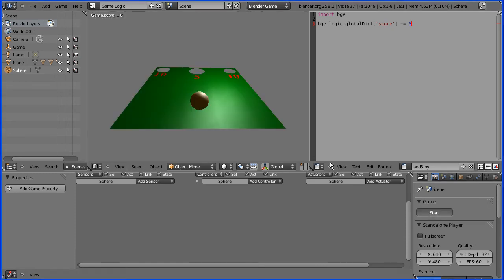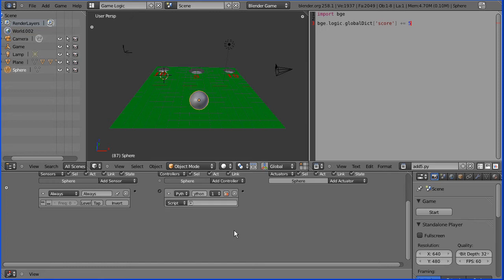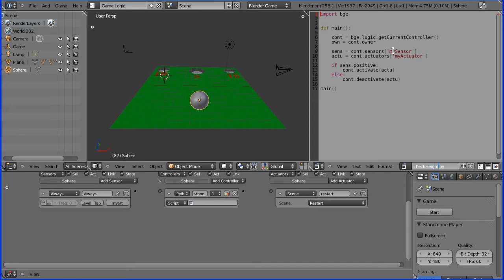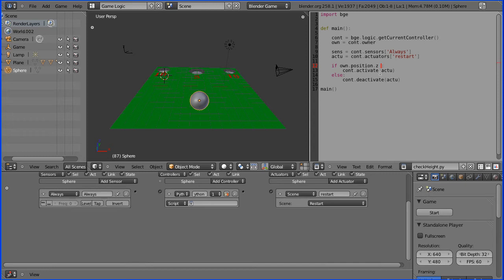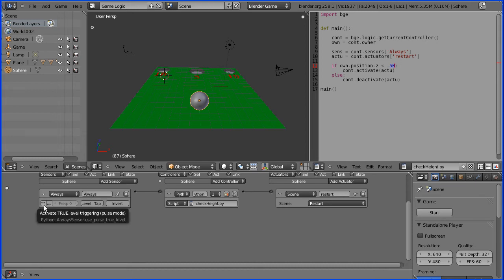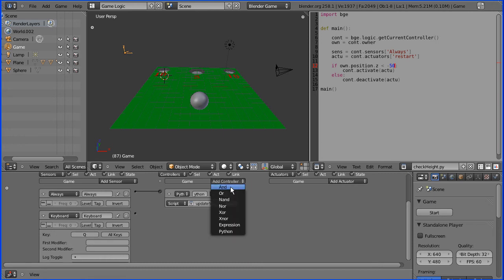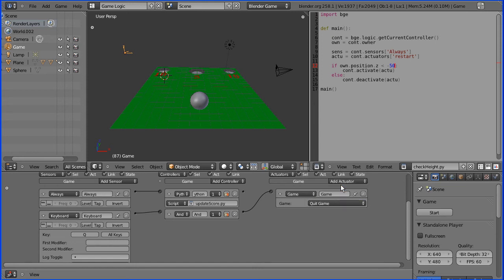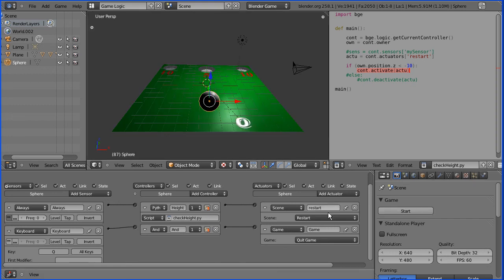Blender 2.5 Developing a Simple Ball Game Part 2 Detecting the Height of the Ball & Press Q to Quit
This second part of a video tutorial on creating a practice level for a simple ball game, shows how to deal with the problem of the ball falling to infinity and locking up the game.

A simple condition detects when the Z value of the sphere falls below a value and sends a signal to a scene actuator that restarts the level.

The tutorial also show how to exit the practice level by pressing a key (Q to Quit).